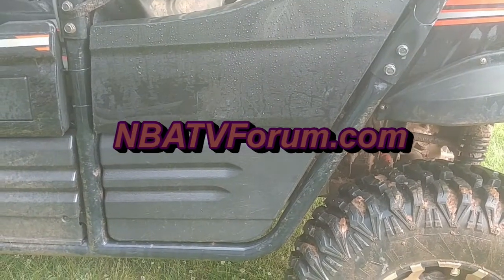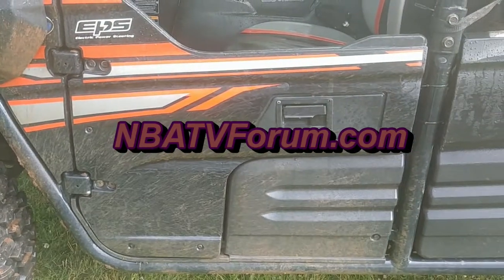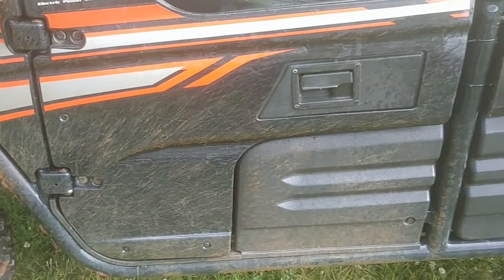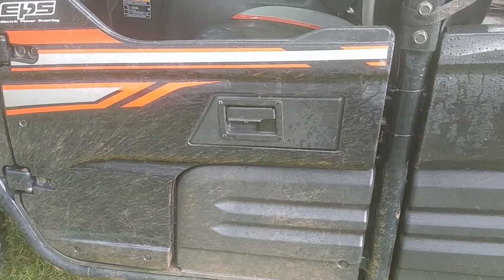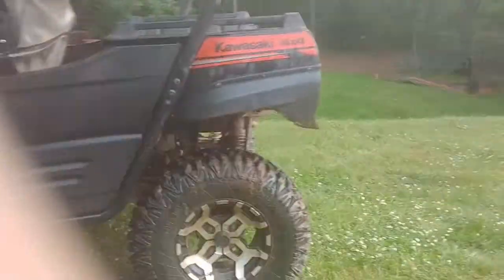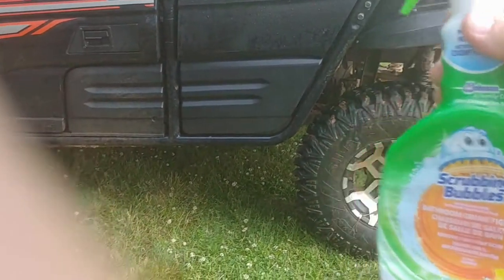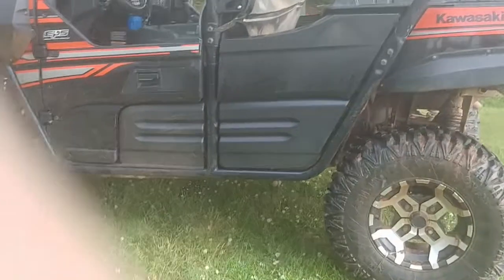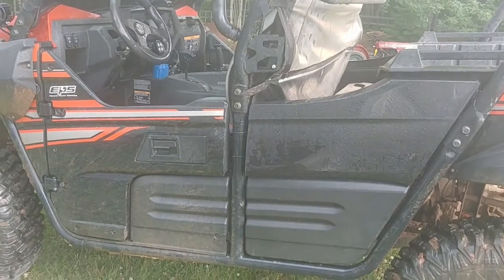Scrubbing Bubbles Part 2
Part 2 of the Scrubbing Bubbles video.